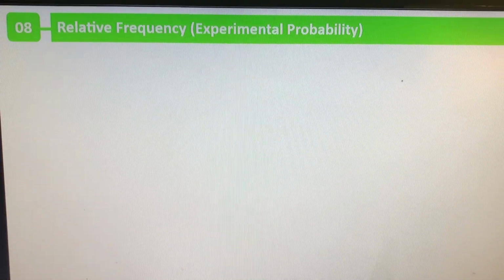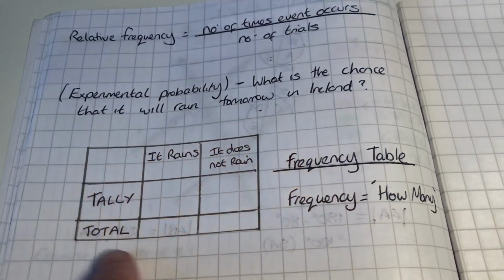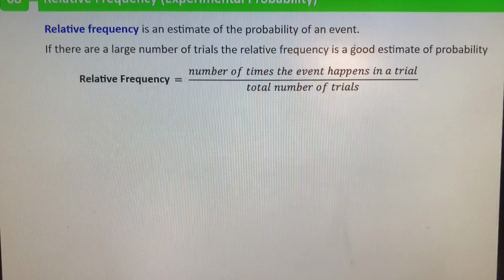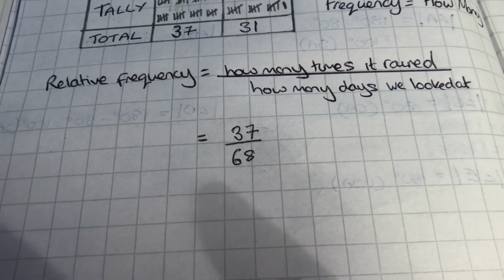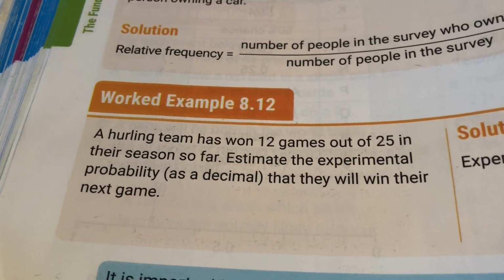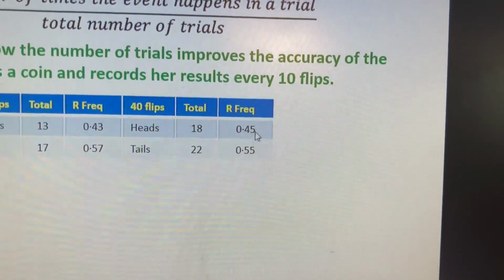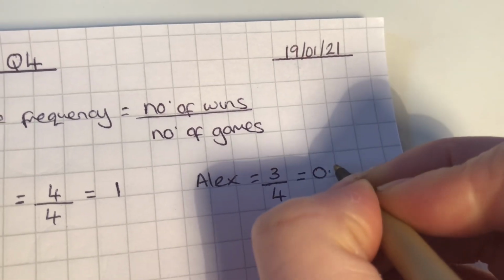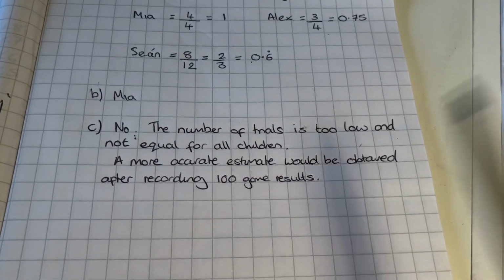Relative Frequency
In this lesson we learn about experimental probability